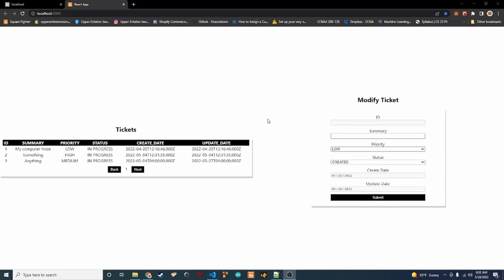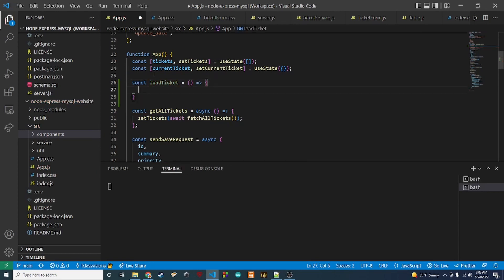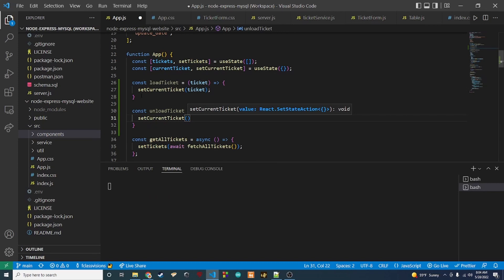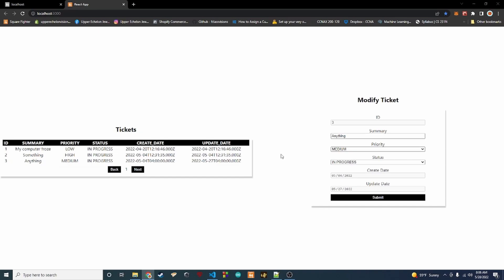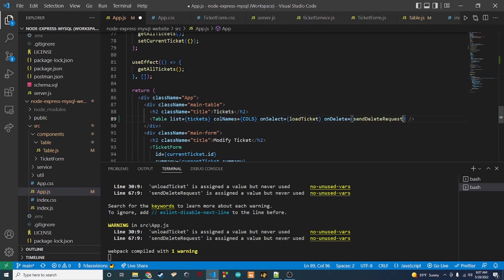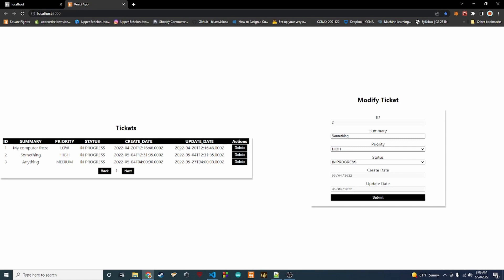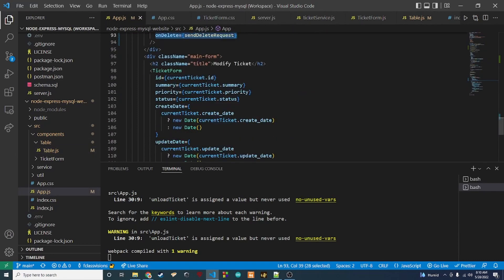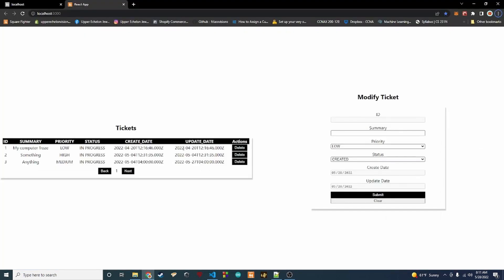Finishing up the Simple Ticketing System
In the last video we made the app prettier but at the cost of some functionality.  In this video we work to get that functionality back.  Tre' shows how to add load, delete, and clear functionality back into the app.